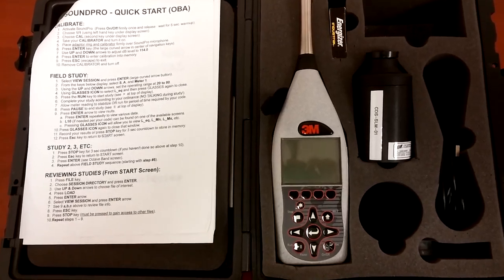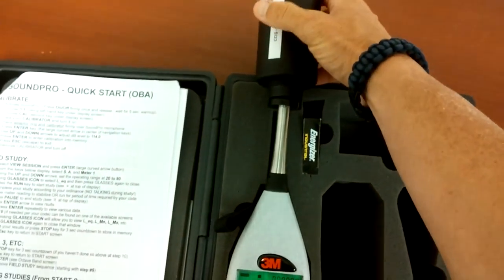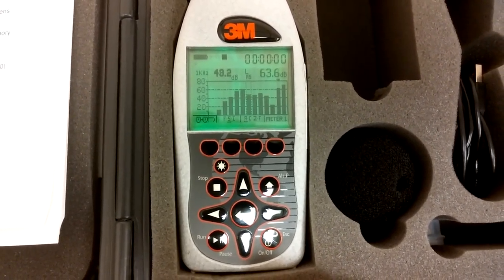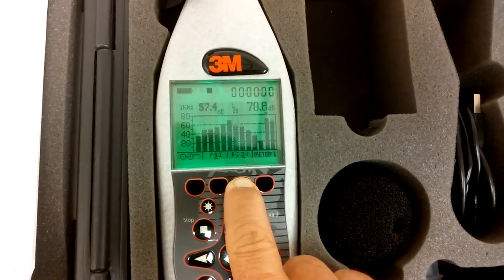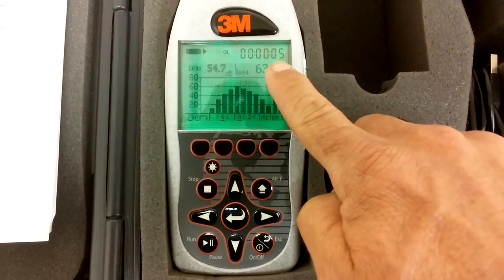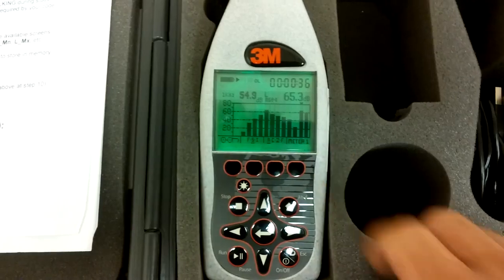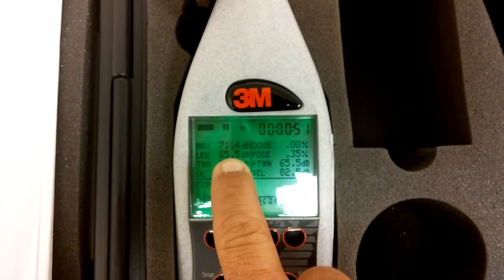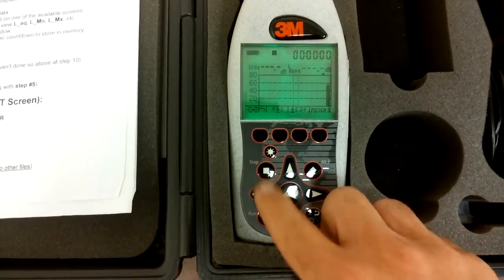Procedimento de Operação Decibelímetro 3M Sound DL Pro-Sound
O decibelímetro SoundPro DL possui todas as funcionalidades do SoundPro SE, com o diferencial da emissão de histograma, além da análise de 1/1 ou 1/3 de oitava e um avançado nível de monitoramento e análise de dados.

Tipo 1 ou Tipo 2;
Atende as normas ANSI & IEC;
Emissão de histograma;
Análise de 1/1 ou 1/3 de oitava em tempo real;
Medição de Tempo de Reverberação (opcional);
Intervalo de registros de dados de 1 segundo até 60 minutos;
Calculo da dose / dosimetria;
Porta de comunicação via USB e saída serie RS-232
Entrada de cartão de memória SD;
Medição simultânea em ponderação A e C;
Alimentação: 4 Pilhas AA
Temperatura: -10°C a 50°C;
Dimensões: 79 x 280 x 41mm;
Peso: 540g.